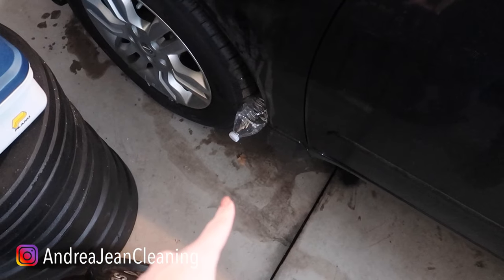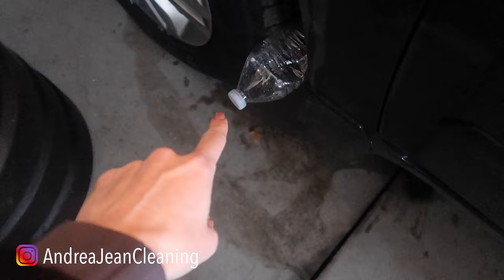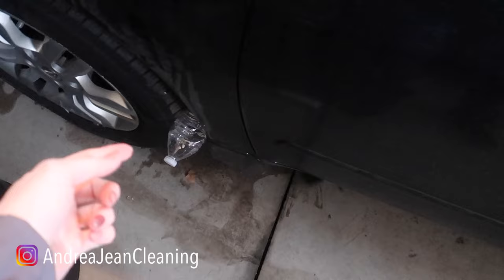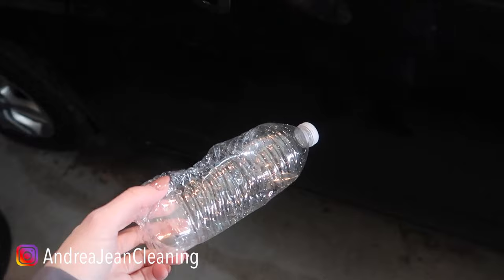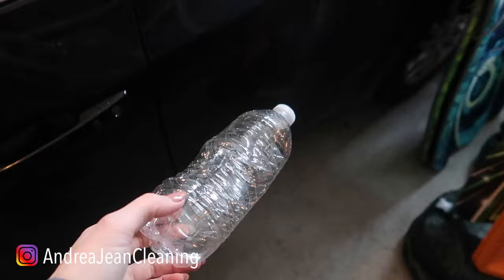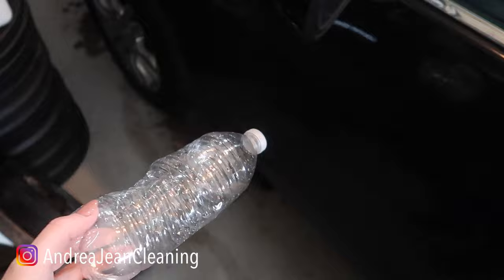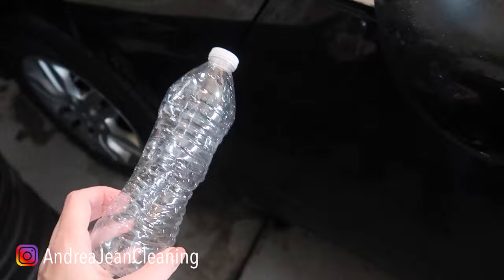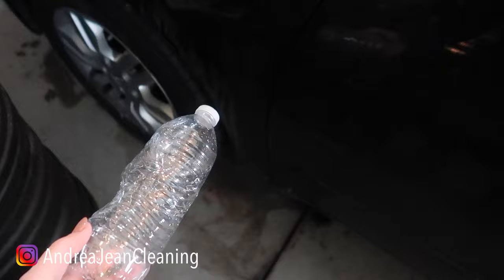If someone puts a PLASTIC BOTTLE on your tire, IT MEANS TROUBLE 😳 watch what happens!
Have you ever noticed a plastic bottle on your tire before?  This is something you want to pay attention to because it could mean trouble.  Please share this with a friend.